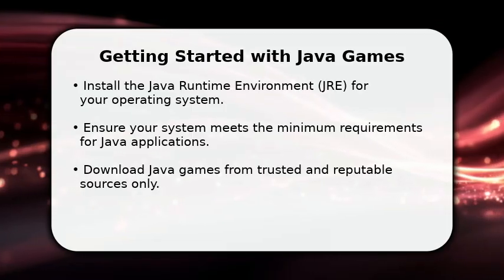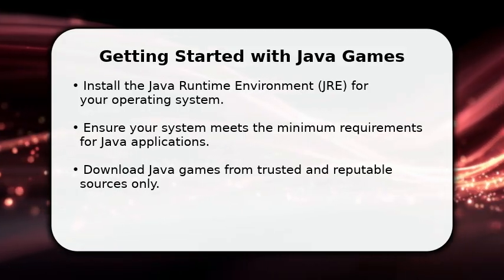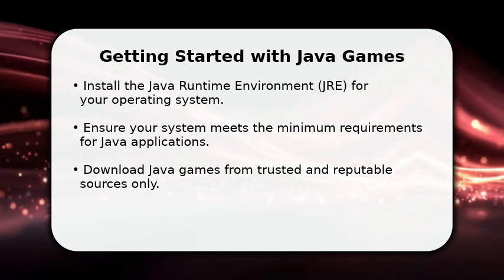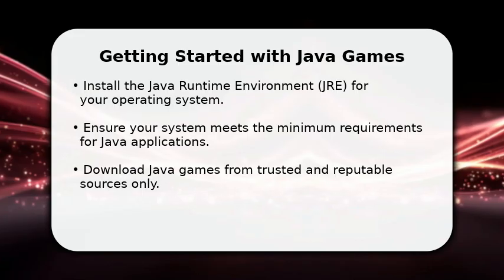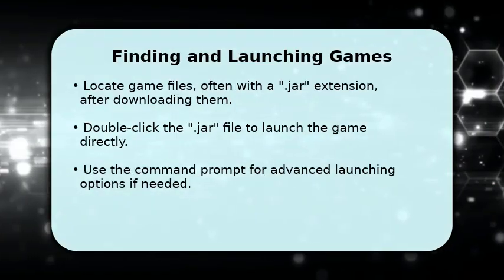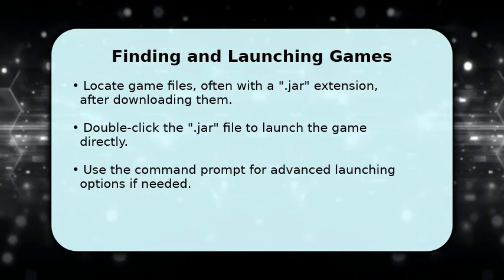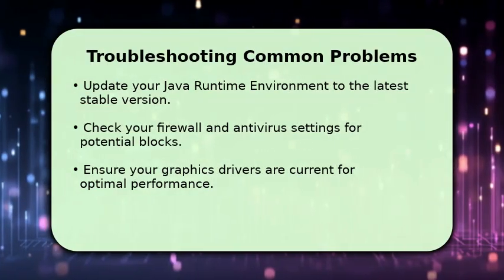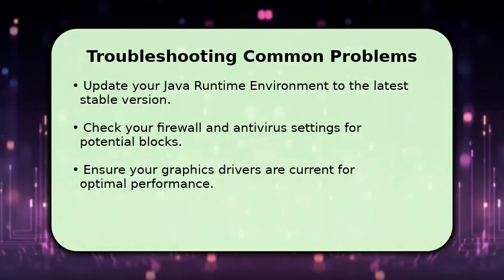How to Play Java Games 2025 - Easy Guide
▸ :^) Learn how to play popular Java games in 2025 with our easy-to-follow guide. From beginner-friendly titles to advanced strategies, we've got you covered. Discover the best ways to improve your gameplay and stay ahead of the competition.